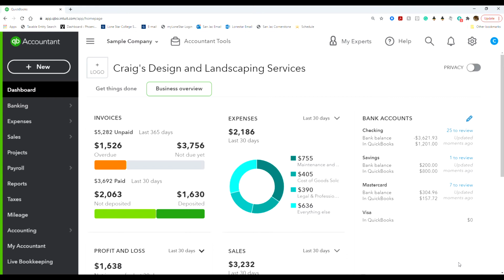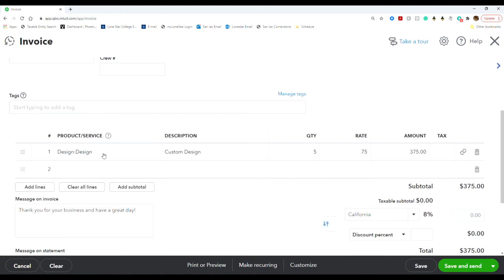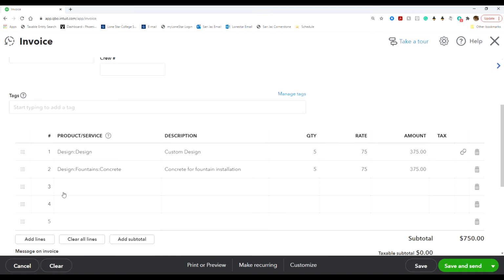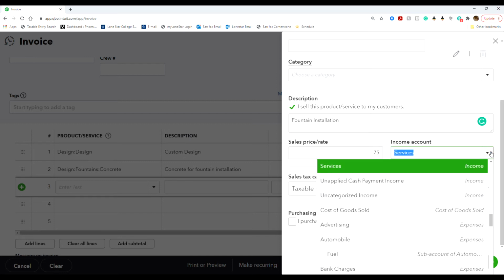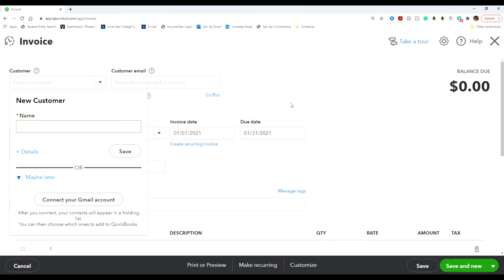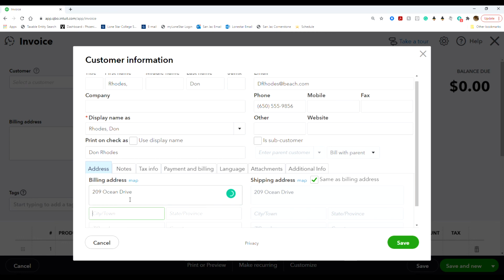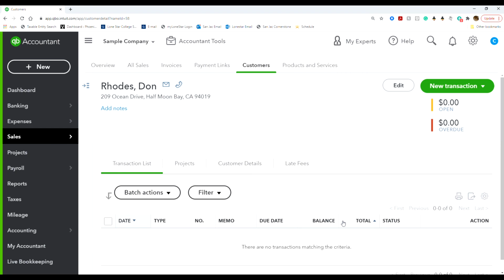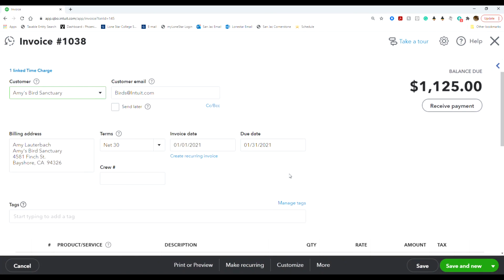Chapter 3 - Part 2 - Create Invoice, Add New Customer, and Customer Balance Summary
Time to create that invoice for a customer, at the same time adding customers as well in our test drive quickbooks